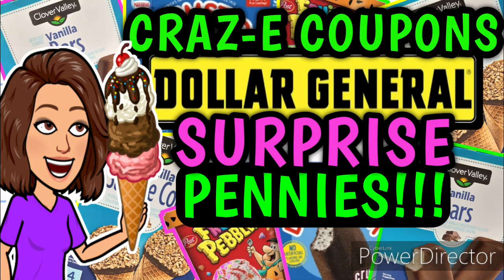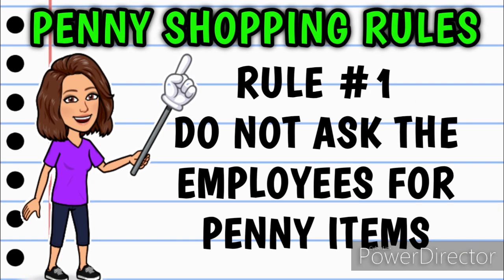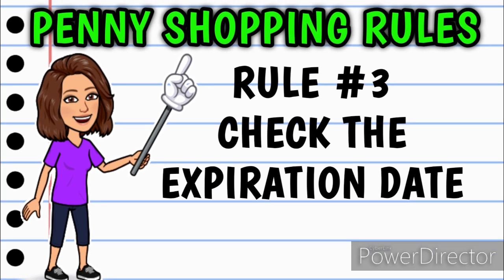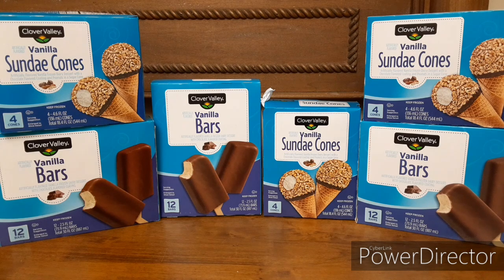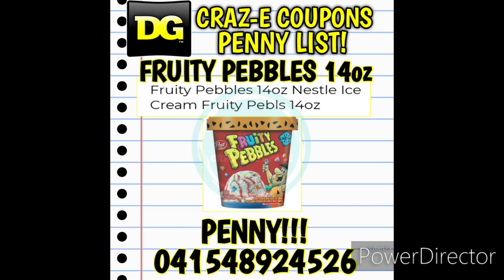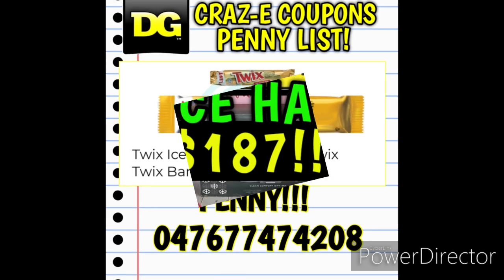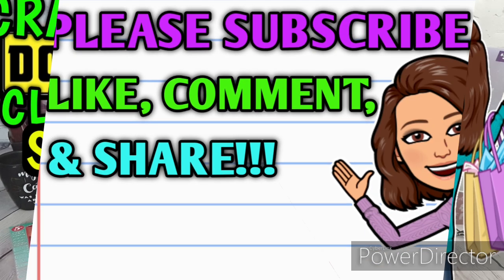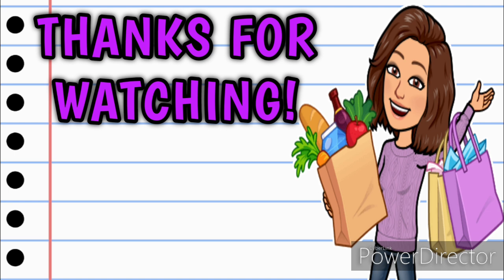🏃‍♀️RUN!!🏃‍♀️SURPRISE PENNIES!!🏃‍♀️DOLLAR GENERAL PENNY LIST🏃‍♀️PENNY SHOPPING 2/22/22🏃‍♀️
🛒Debra Williams Buss YouTube Channel

Coupontom.com
Southernsavers.com

•Whole Inserts
Bqsavings.com
SundayCouponInserts.com
Klip2save.com